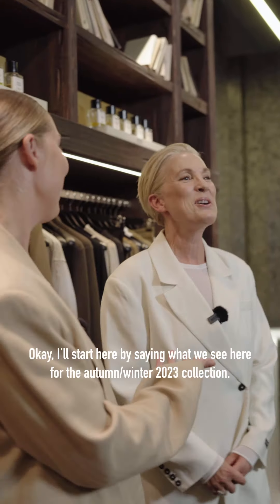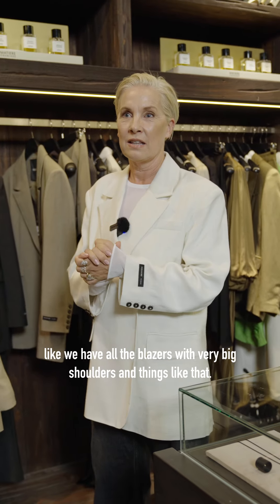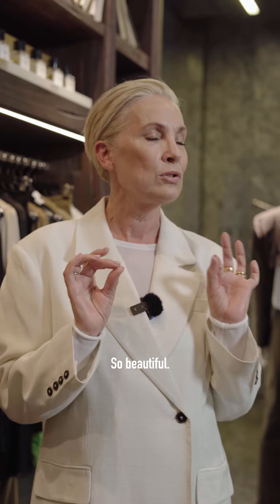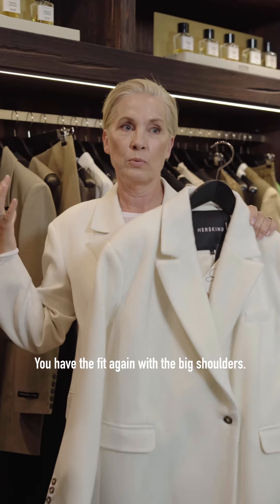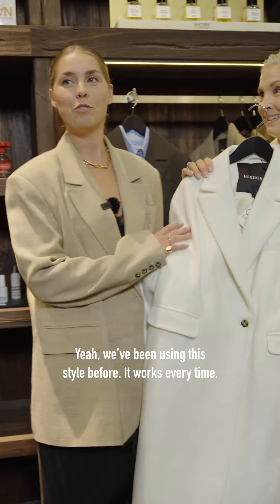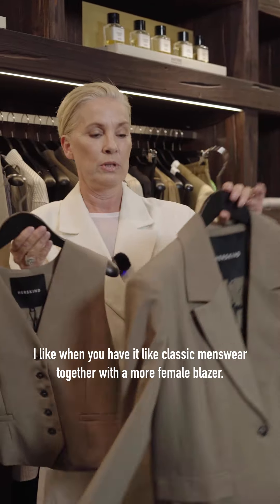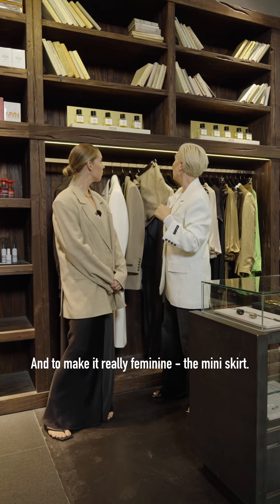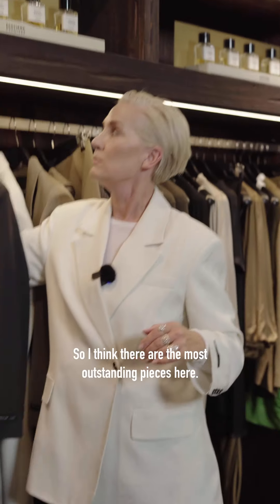Discover Herskind inspirations for AW23 Collection! 👁️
Let us take you on a captivating trip with Birgitte and Andrea 🌿 Have a look behind the scene of Herskind AW23 collection 🧥